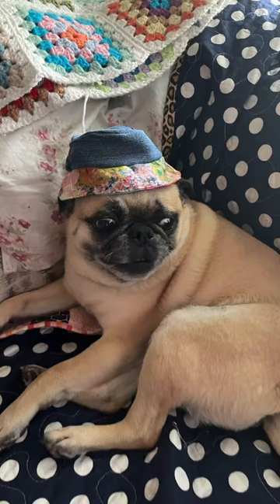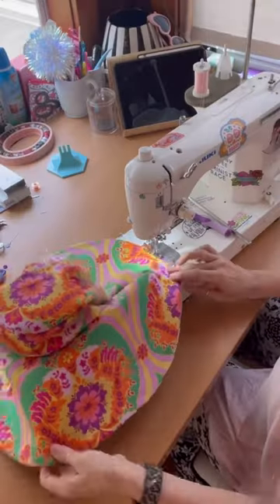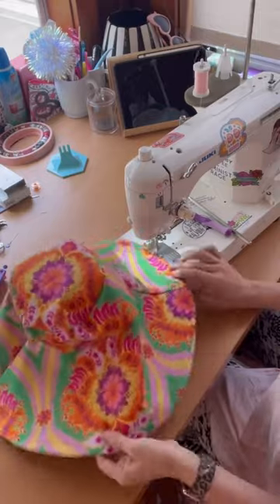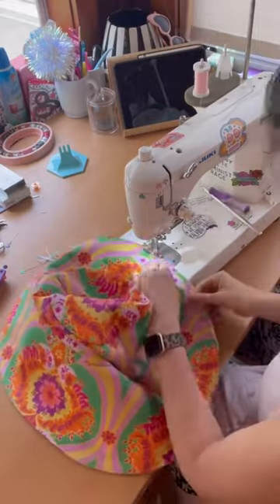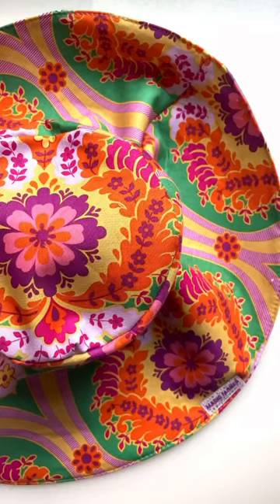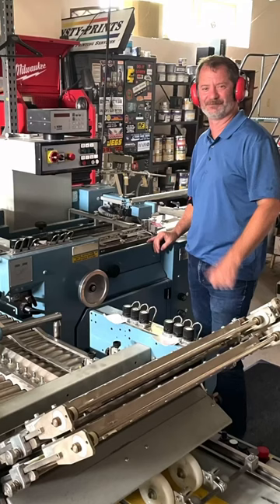The Sew Hungry Hippie Printed Bardot Bucket Hat Pattern is in the shop now 🤩